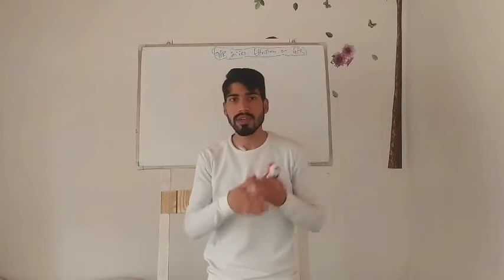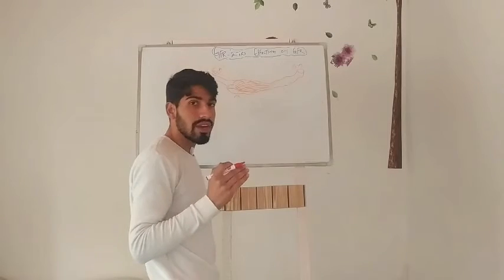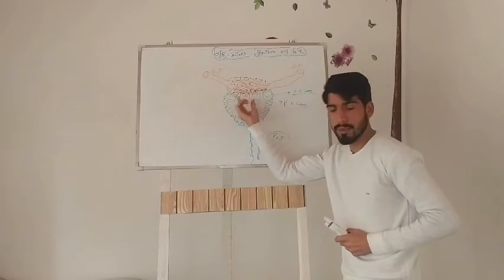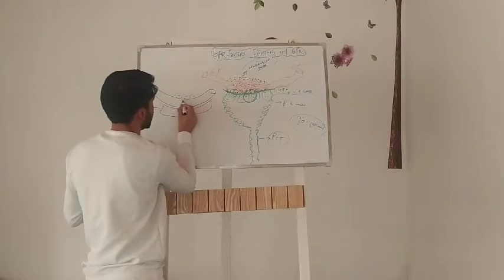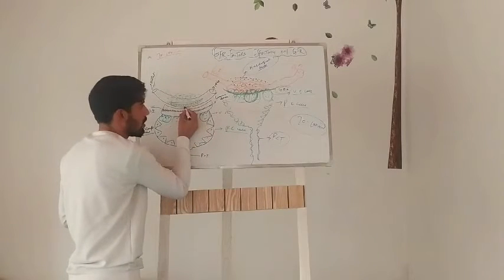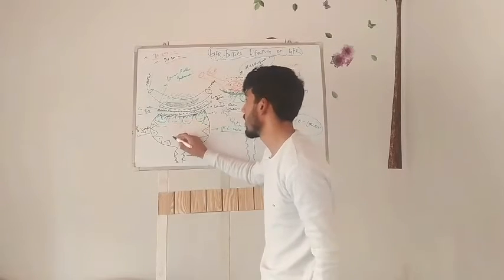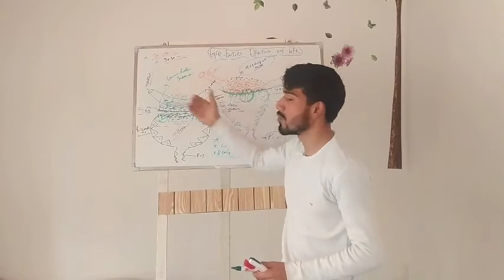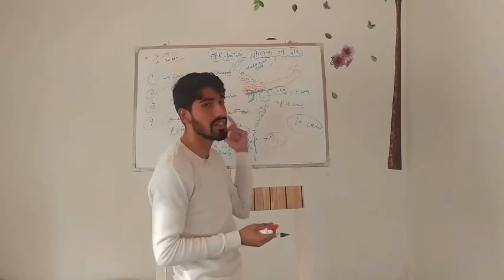GFR FACTORS EFFECTING ON GFR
Assalamualaikum
In this video we will b talking about Gfr and Factors affecting on Gfr
as we know our kidneys are filtrating  machine which filtrate  our blood. and produce waste material (urine)
the kidneys are bean shaped organ inside the kidneys there are two regions or portions
Cortex
Medulla